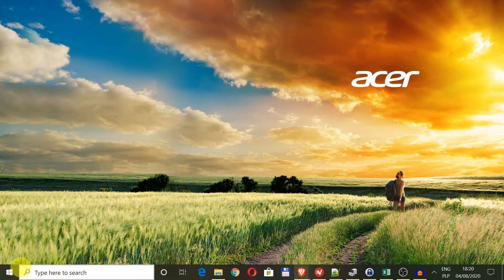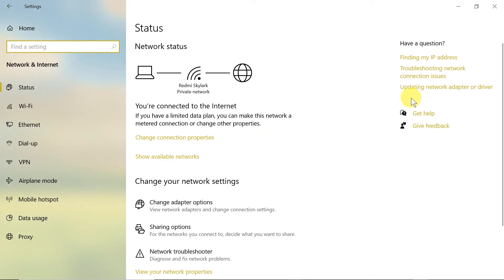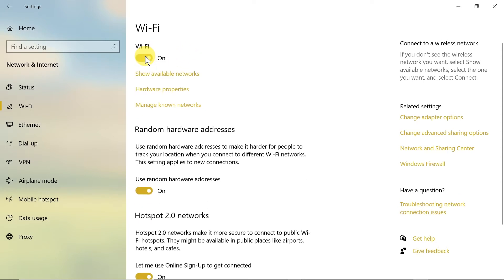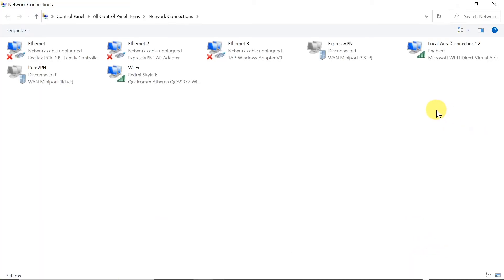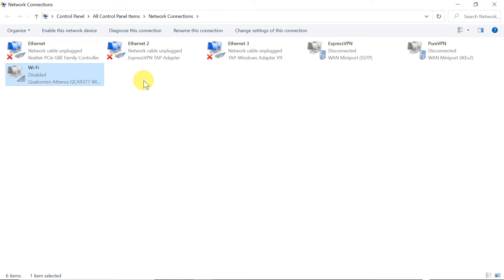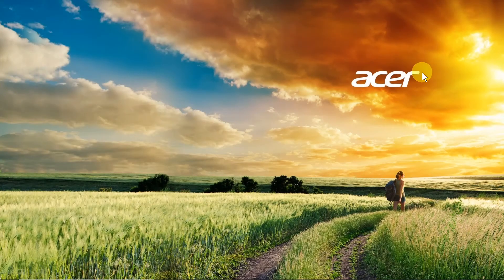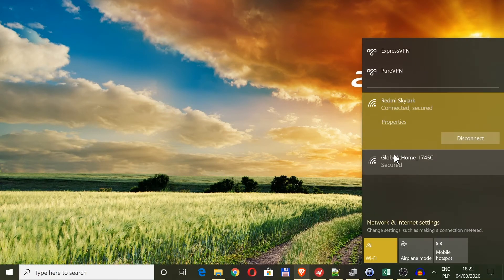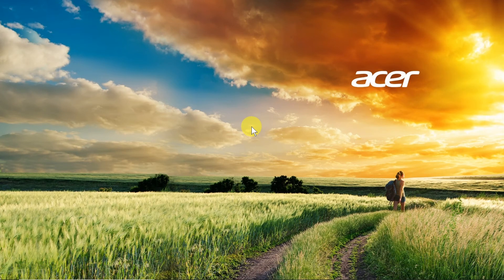How To Turn OFF WiFi On Windows 10?